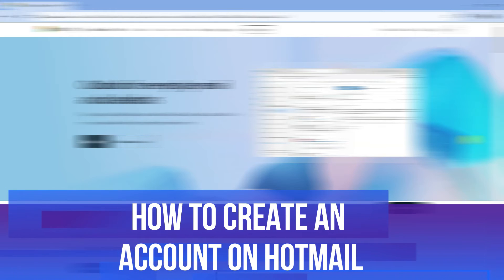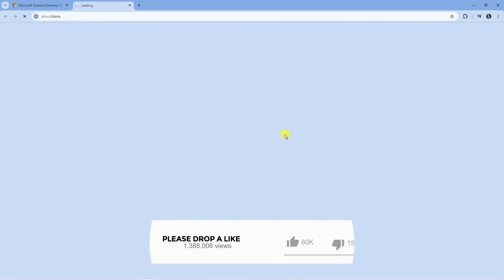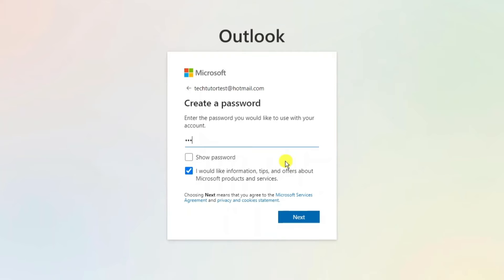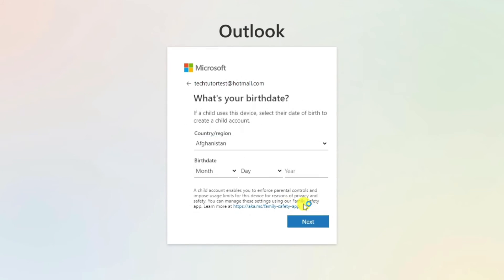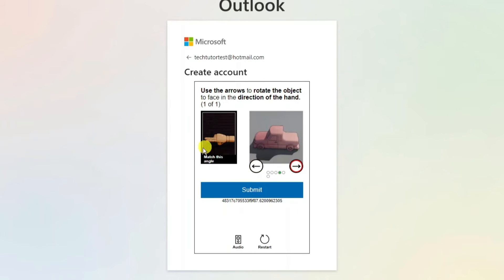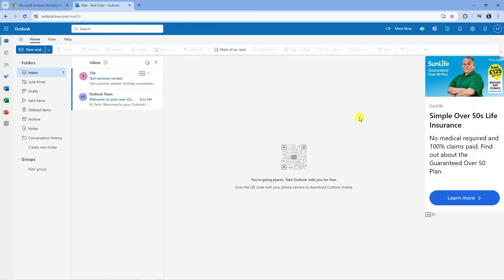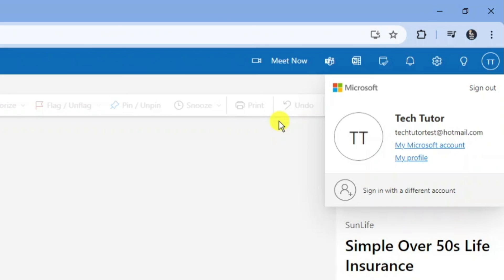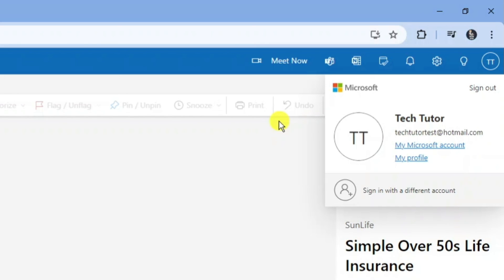How To Create An Account On Hotmail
Begin by visiting the Hotmail sign-up page and clicking on the "Create account" button. Create a strong password to secure your account and provide your personal details, including your name, birthdate, and country.

 ✨Recommended VPN: ✨

Thanks!